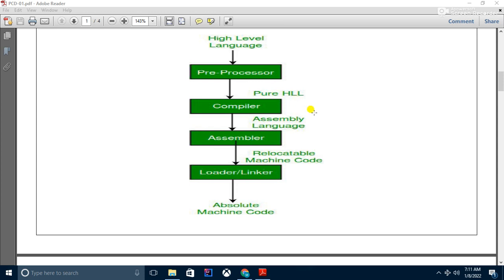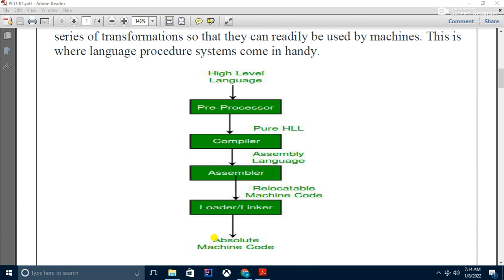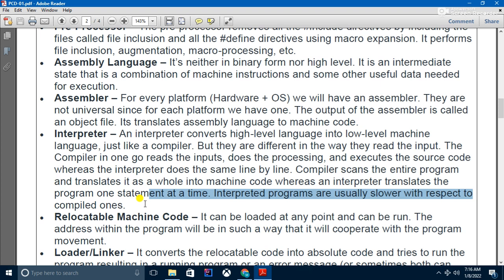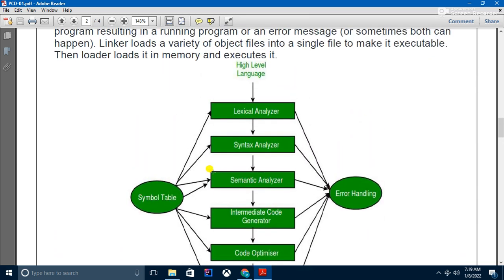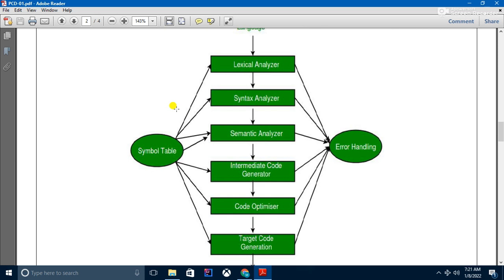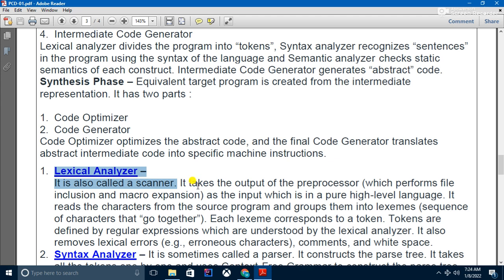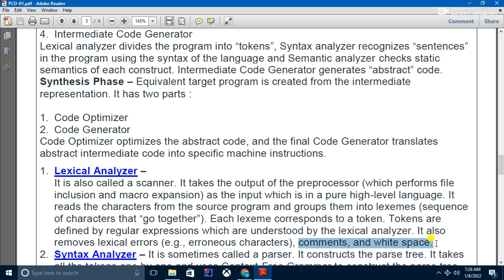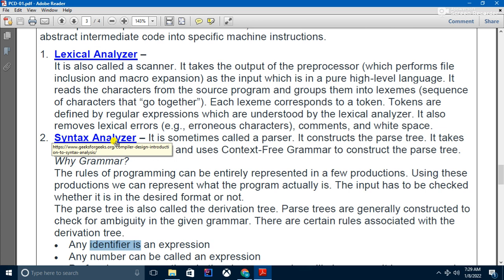Introduction to phases of compiler